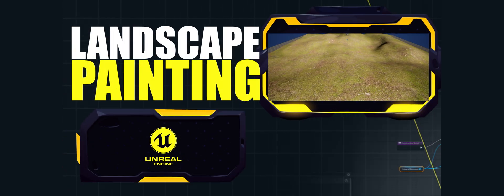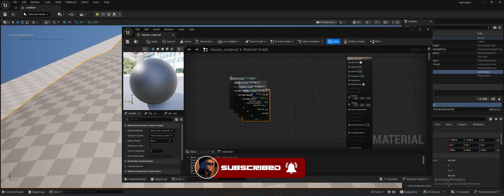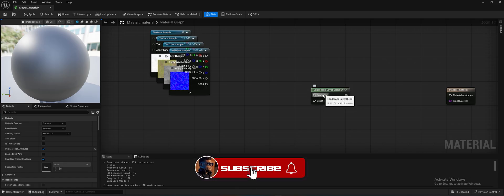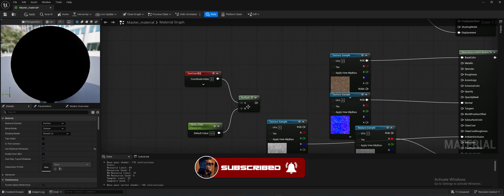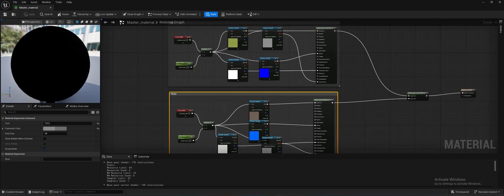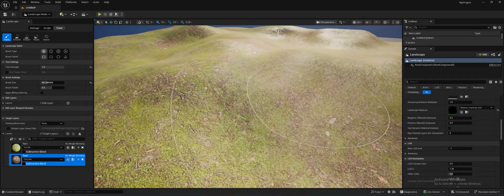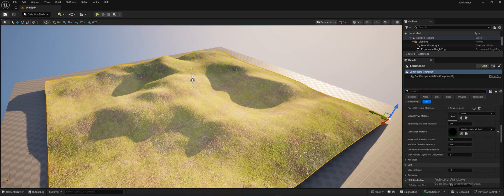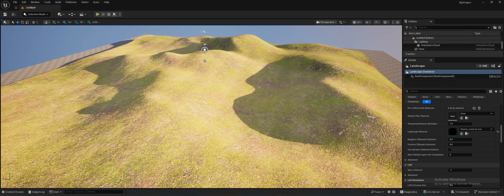Master Landscape Material Painting in Unreal Engine 5.7 | Step-by-Step Tutorial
In this tutorial, you will learn HOW TO PAINT LANDSCAPE in Unreal Engine 5.7 using landscape materials step by step.

This Unreal Engine 5.7 landscape painting tutorial covers everything from setting up landscape materials to painting realistic terrain textures like grass, rock, dirt, and sand. Whether you are a beginner or an intermediate Unreal Engine user, this guide will help you create professional-looking landscapes for games and environments.

🔥 What you will learn in this video:
✔ How to create a landscape material in Unreal Engine 5.7
✔ How to set up Layer Blend nodes correctly
✔ How to paint materials on landscape terrain
✔ Common mistakes & best practices for landscape painting
✔ Tips for realistic environment creation

This tutorial is perfect for:
🎮 Game developers
🌄 Environment artists
🛠 Unreal Engine beginners
🎨 3D artists using Unreal Engine 5

📌 Unreal Engine Version Used: Unreal Engine 5.7